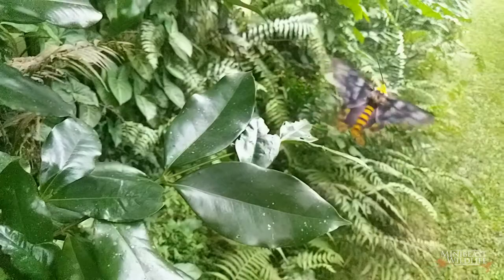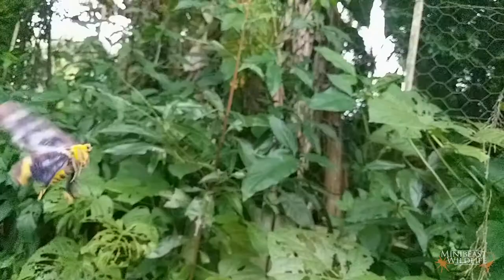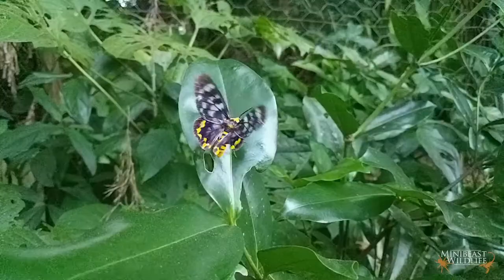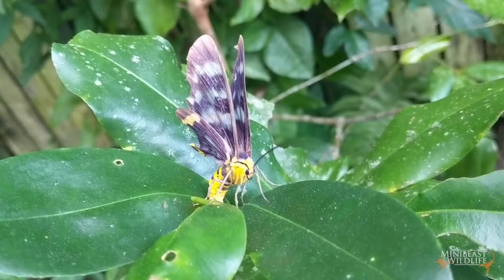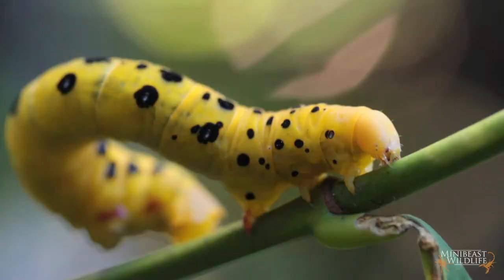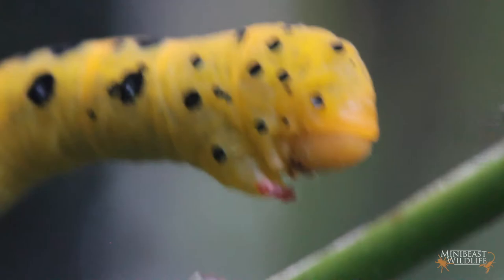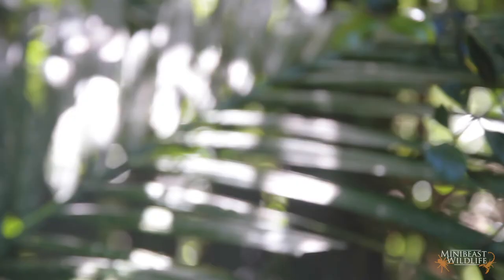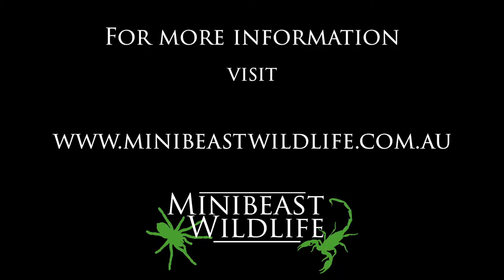The wild life of the Four O'clock Moth (Dysphania numana)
Don't like moths? Not a fan of how they flutter around in the dark? Can we interest you in a Four O'clock moth to change your mind?

Take a look inside the fascinating life of this stunning day-flying moth.